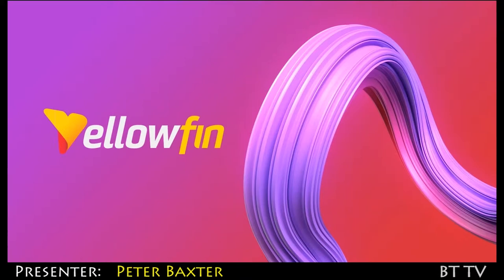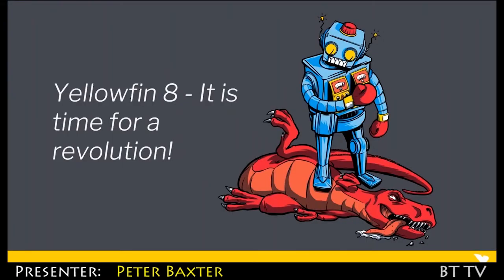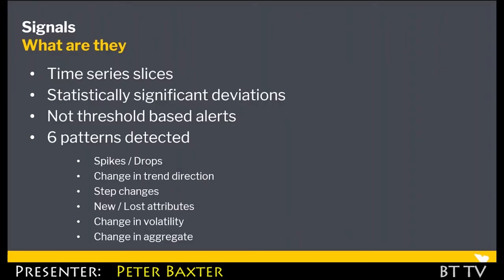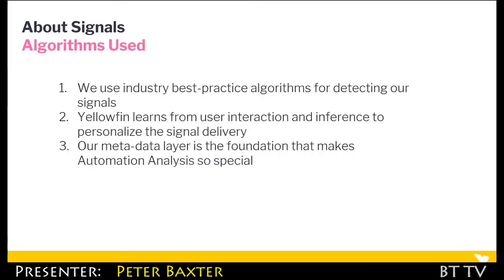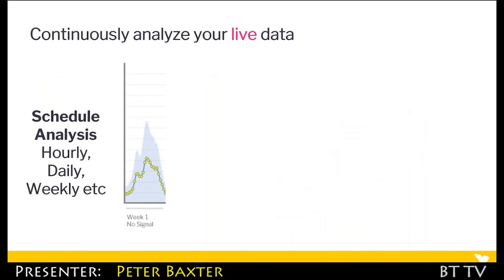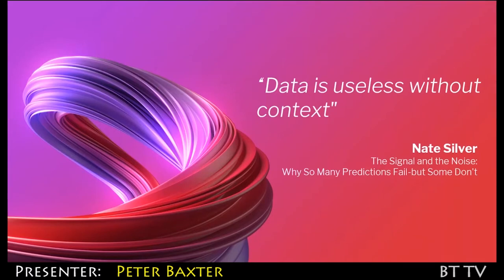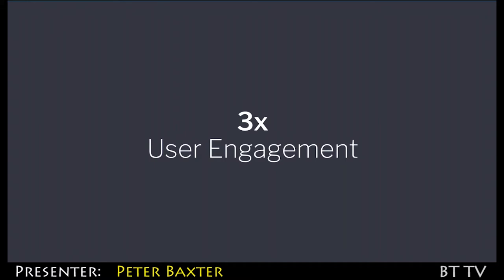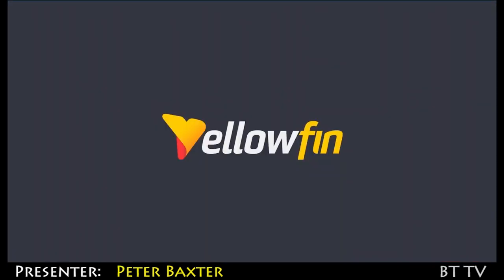2019 02 01 Yellowfin BI Trailer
Announcing Yellowfin Signals and Stories – A complete breakthrough in BI

Yellowfin has revolutionized the way organizations consume analytics.

Yes, we really mean it.

Machine-assisted automation is changing everything and we are driving that change.

Analysts will get their time back. Business users will no longer have to wade through a deluge of dashboards. And organizations automatically discover and surface the most important changes in their data as they happen, despite the increasing avalanche of information.